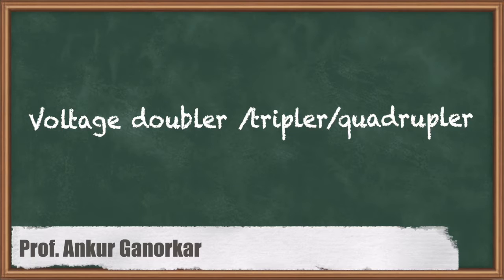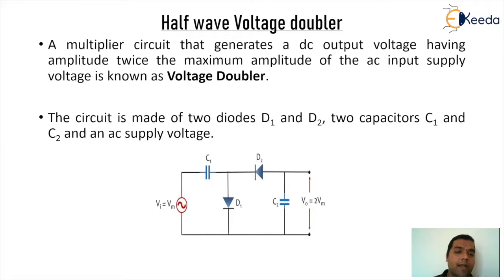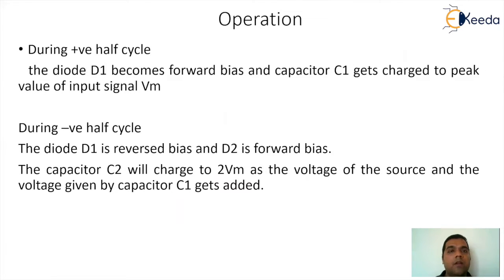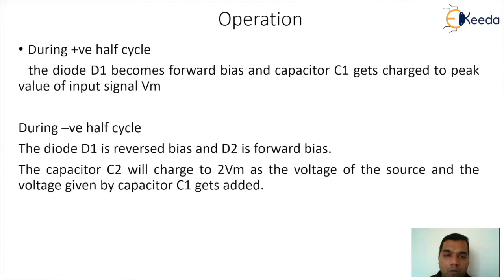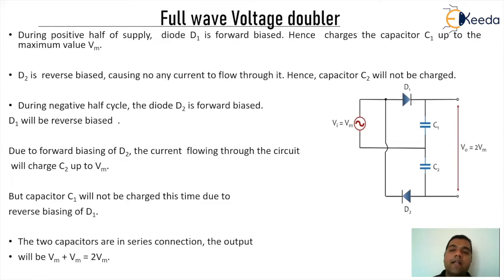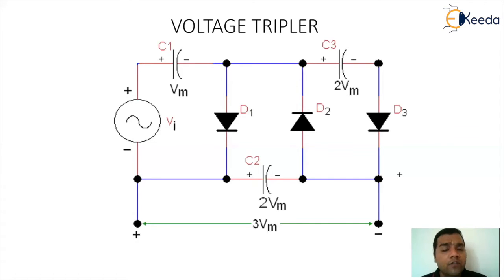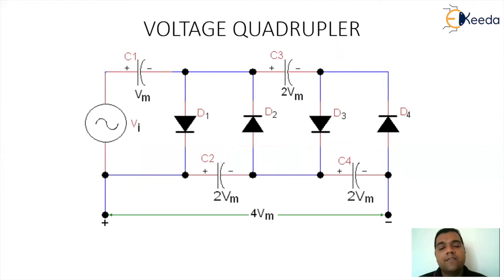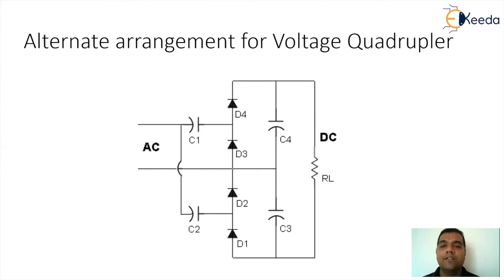Voltage Doubler Tripler Quadrupler In Analog Circuits | Concept of Diode: A Guide For GATE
Discover the magic of voltage manipulation in analog circuits! Join us in this comprehensive guide for GATE preparation, diving into the Voltage Doubler, Tripler, and Quadrupler concepts. Unravel the essence of diodes and their role in elevating voltage. Learn the tricks to amplify voltage efficiently, enriching your understanding of analog circuits for GATE examinations. Dive into the world of electronics and grasp these fundamental concepts effortlessly in this concise and informative video!

What You'll Learn:

Introduction to Voltage Multipliers: Understand the basic concepts behind voltage multipliers and their significance in analog circuits.
Voltage Doubler Circuits: Dive into the functioning of voltage doubler circuits, exploring their components and operation principles.
Voltage Tripler and Quadrupler Circuits: Explore advanced voltage multipliers, learning how triplers and quadruplers increase voltage levels effectively.

Happy Learning.